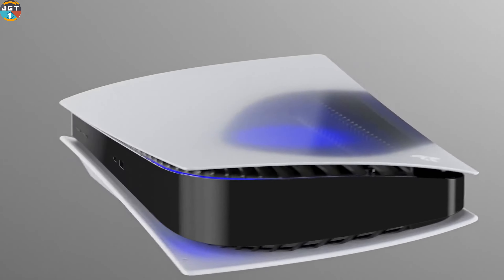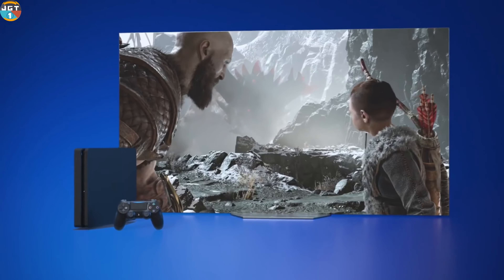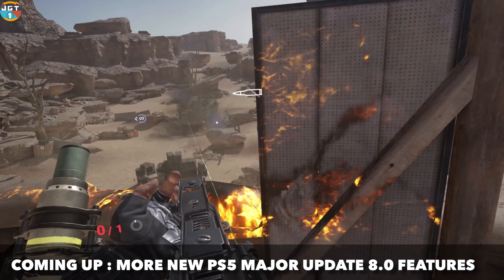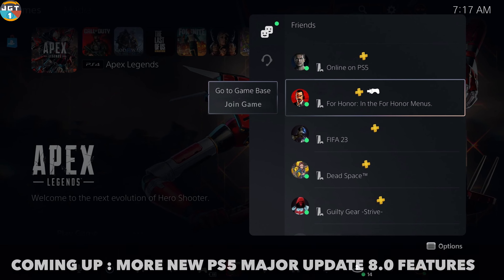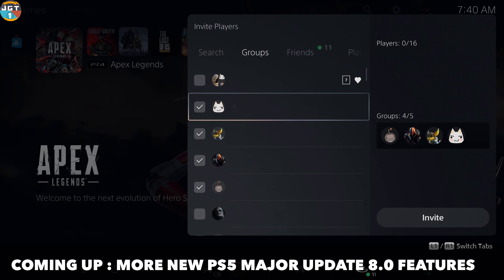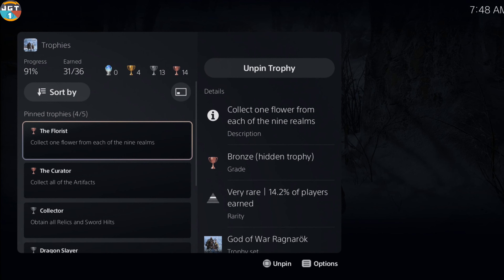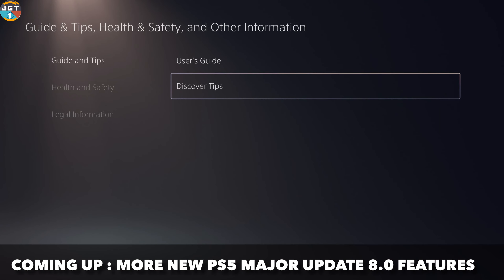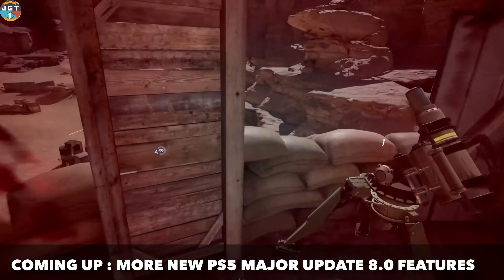NEW MAJOR PS5 System Update: 8TB Storage, Dolby Atmos, Mute PS5 Beeps, Activity Card Changes.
The latest PlayStation 5 firmware is now live and with it we have another lengthy change log to go over. Sony expanded PS5's M.2 storage support for one. And you can finally mute that iconic beep noise when you turn the console on or off. We also have some QoL changes to Parties, and Sony is STILL adjusting the Activity Card system. Which at this point.. I think this was a step in the right direction. Anyway, all the changes are in the video above. But for you reading this right now... how you doin'.

YOUR QUERIES*
- PS5 News Update September 2023
- PS5 System Update 8.0 live
- PS5 mute Beep sound
- PS5 8 TB SSD
- PS5 Dolby Atmos Dolby Vision
- PS5 Games news 2023 September
- PS5 vs Xbox Series X
- PS5 Console
- PS5 Console Design
- PS5 Console Reveal
- PS5 ( PlayStation 5 ) News Updates
- PS5 Rumors
- PS5 Leaks
- PS5 News
- PS5 UI